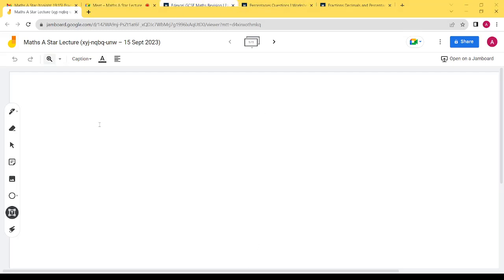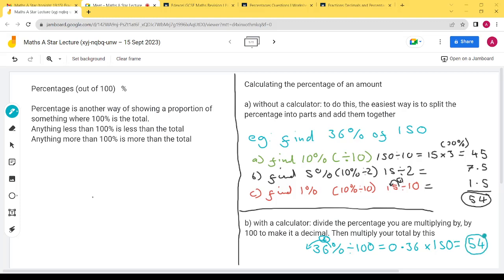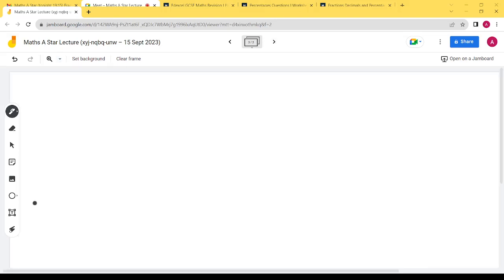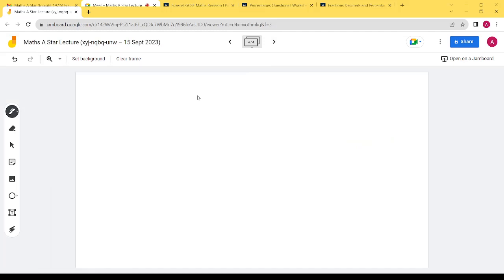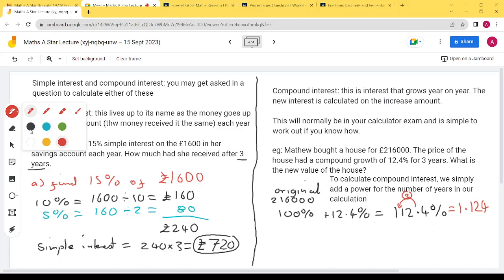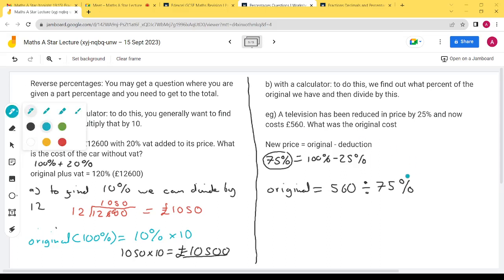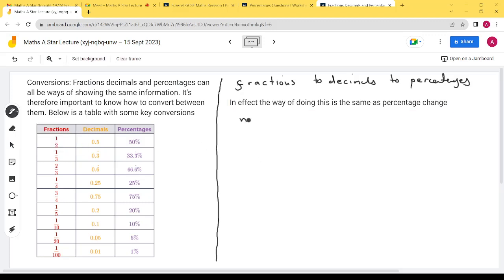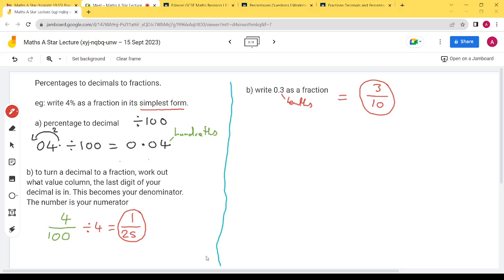Maths A Star (lecture 6) Fractions decimals and percentages part 2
The majority of this lecture focuses on percentages including calculating percent, percentage increases and decreases, simple and compound interest, reverse percentages and percentage change. We then focused on conversions between fractions decimals and percentages.